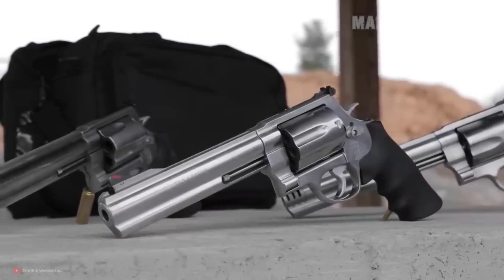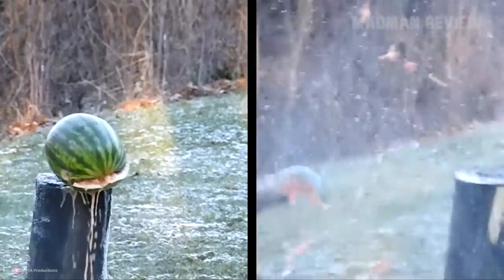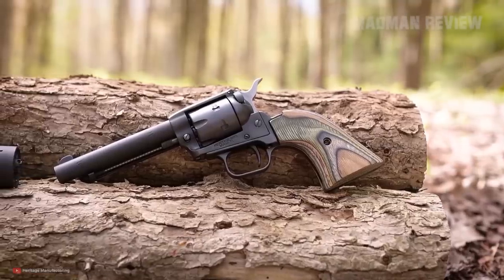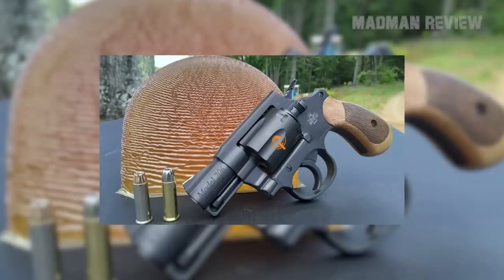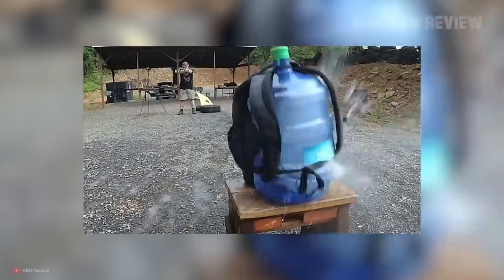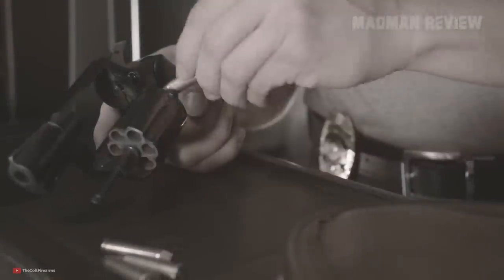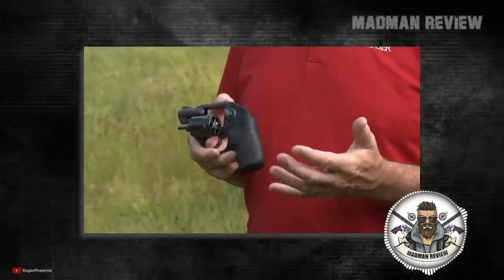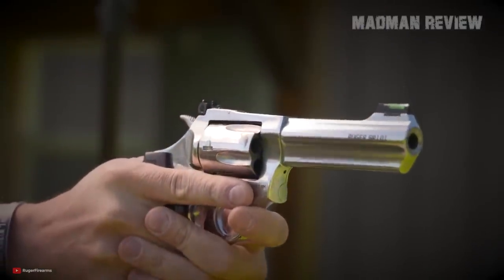10 Perfect Revolvers to Buy for Under $700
In this video, we'll be reviewing the 10 best revolvers to buy for under $700. These revolvers are the perfect choice for anyone looking for a low-cost handgun.

revolvers are one of the most popular handgun types and for good reason. They're reliable, affordable and easy to use. In this video, we'll be reviewing the 10 best revolvers on the market today and giving you our recommendations on which revolver to buy for under $700!